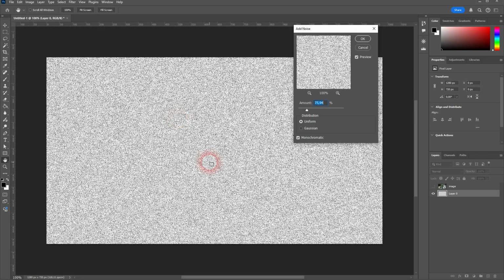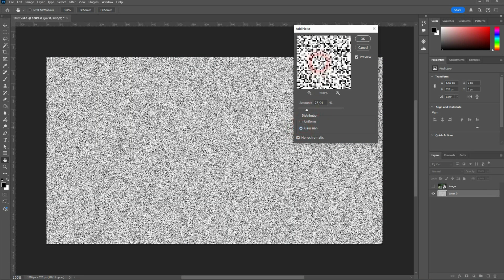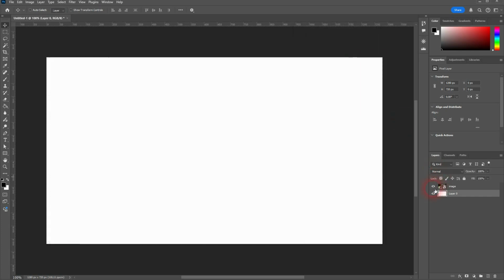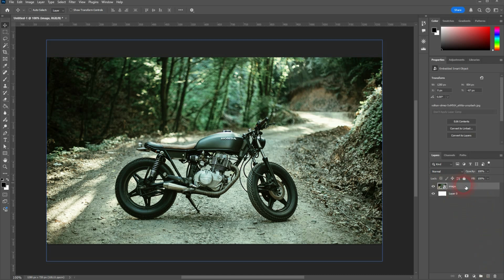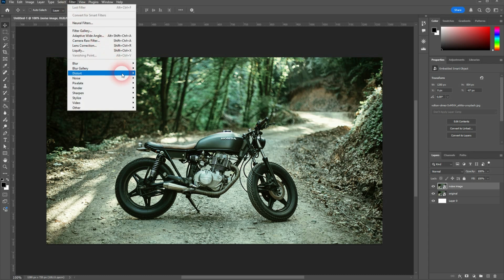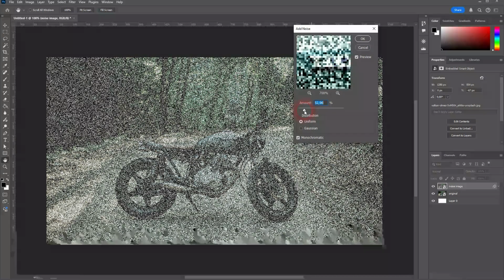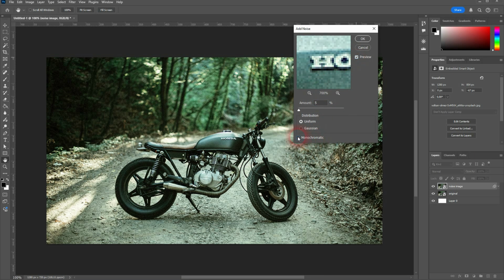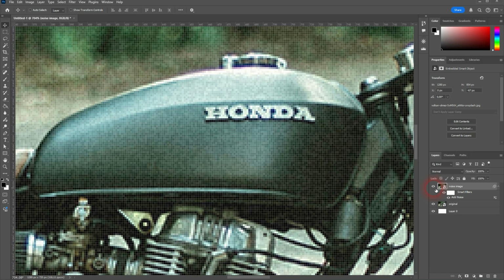How to Add Noise to an Image in Photoshop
Learning Photoshop in 365 Days - Day 113: In this tutorial I'll show you how to add noise to an image in Adobe Photoshop.